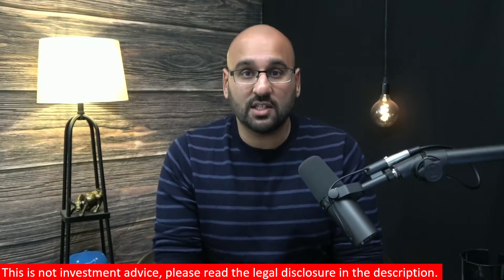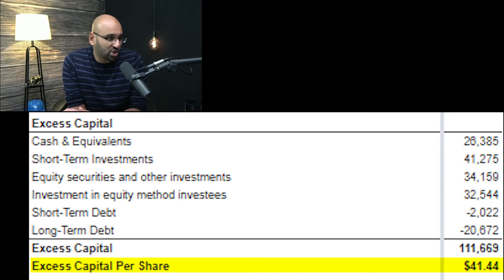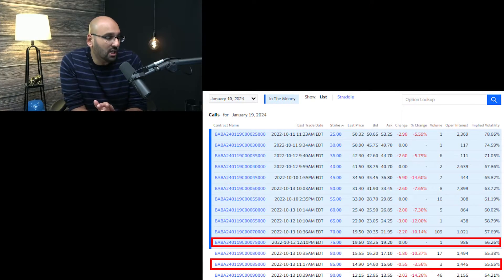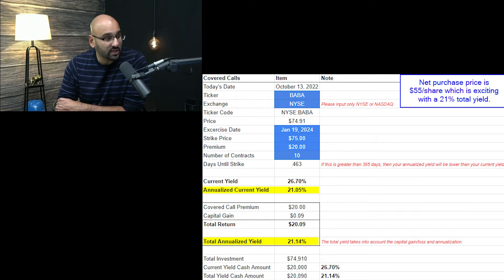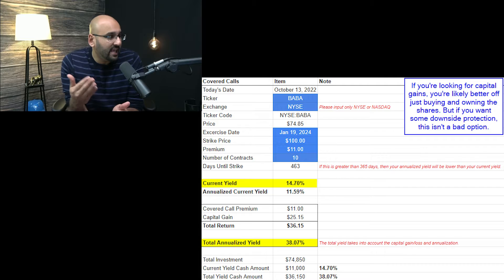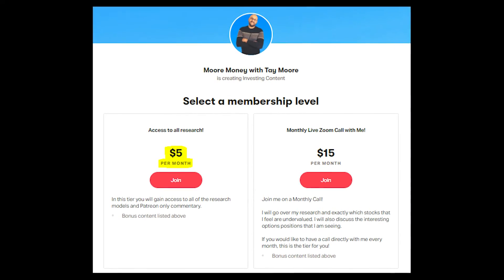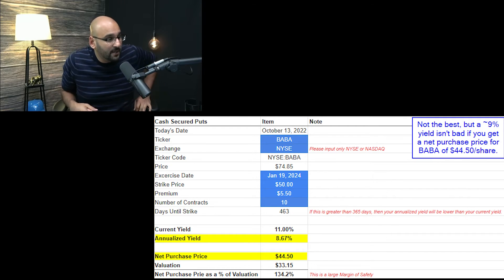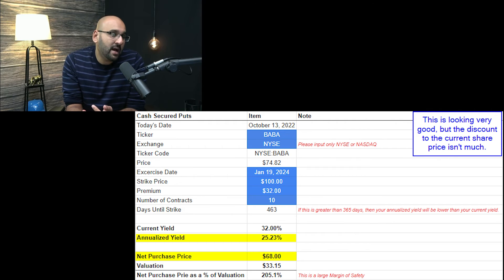Alibaba Stock Options Opportunities | Alibaba Stock Analysis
Hello Thank you for checking out my video!

Investing took me from poverty to being generationally wealthy. I get a lot of happiness from helping others achieving the same goal. I am a former equity research associate at a large investment bank and a big 4 trained CPA.

I really hope you can gain REAL VALUE from my channel.